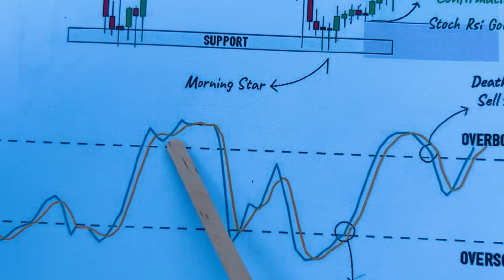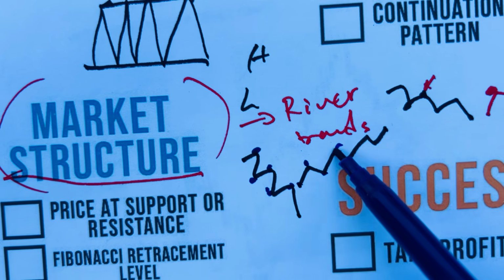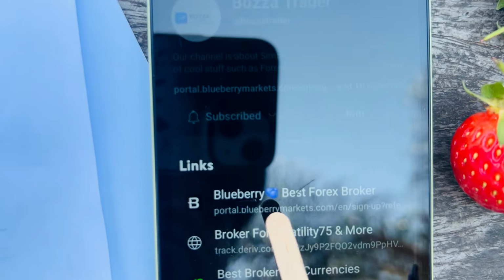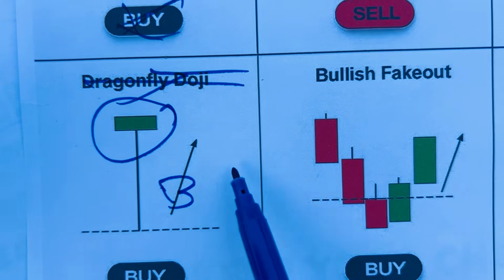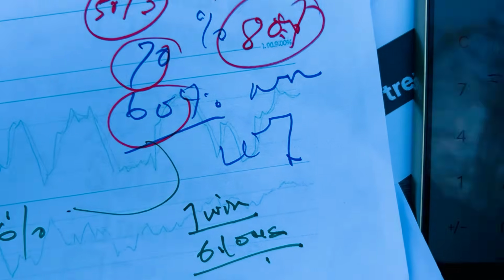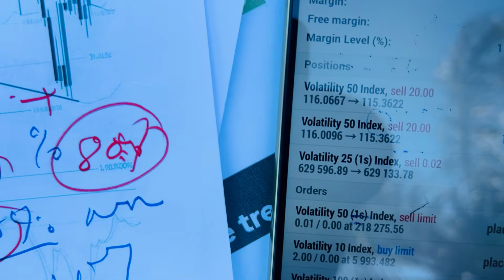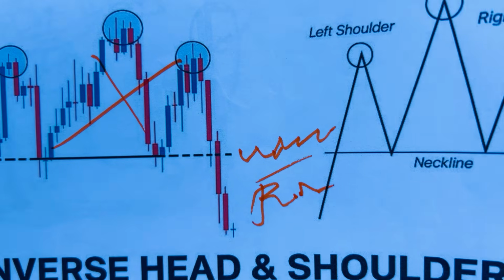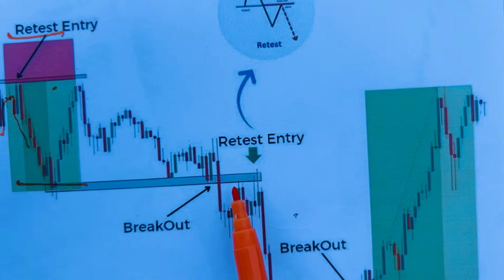When to Buy & Sell in Forex | The Timing Formula They Don’t Tell You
Struggling to know when to buy and sell in Forex trading? In this video, I reveal the timing formula most traders never share — so you can master perfect entries and exits like a pro

🔥 Start Forex Trading Today | Bozza Trader….

✔ Tight spreads
✔ Fast execution

1️⃣ Live 1-on-1 Coaching
💰 R3,500 / $249

3️⃣ VIP Trading Signals
💰 R800 / $59

0:00 – Introduction -
1:25 – When to Buy – Key entry signals
7:00 – When to Sell – Exact exit strategy
9:15 – Common Mistakes – How to avoid losing trades
14:40 – Pro Tips & Conclusion – Insider timing secrets

when to buy and sell forex, forex timing strategy, forex entry signals, forex exit strategy, when to enter a trade forex, forex buy and sell explained, forex strategy for beginners, forex tips, forex timing formula, how to trade forex, forex trading full course, forex technical analysis